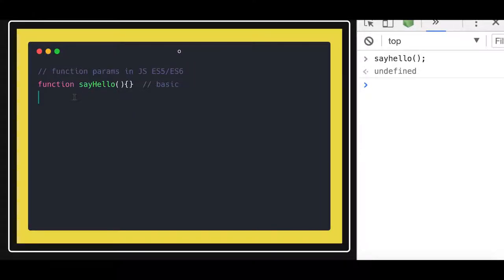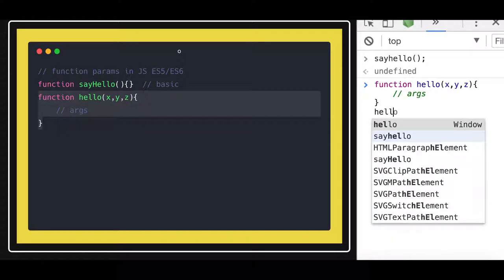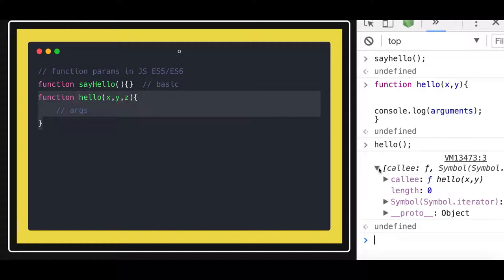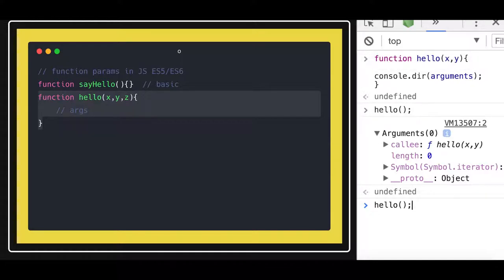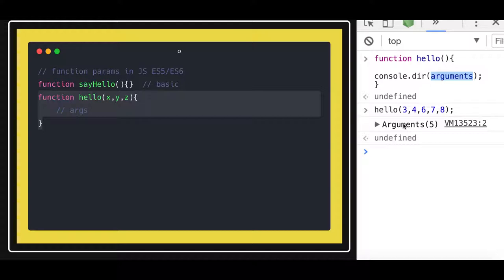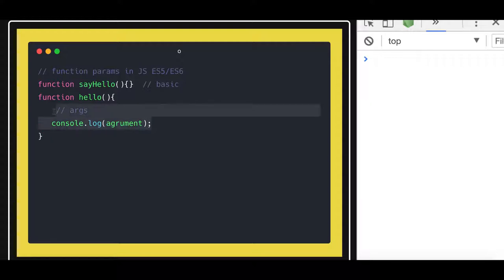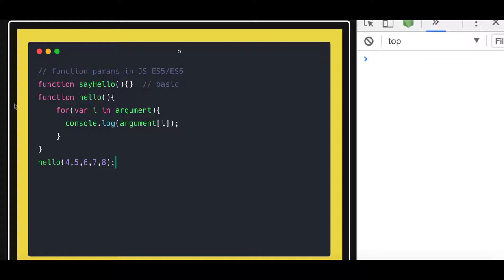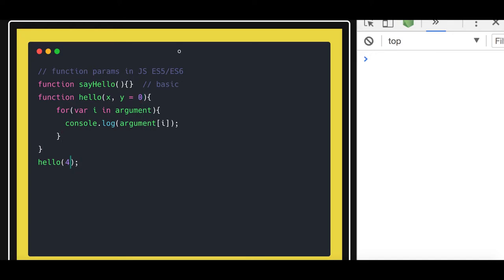Function Parameter in es5 javscript #14